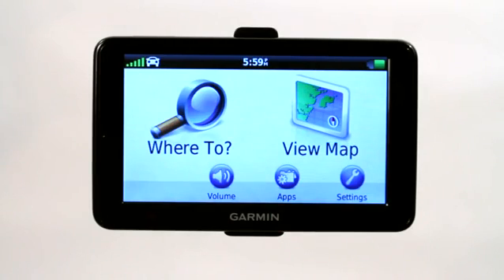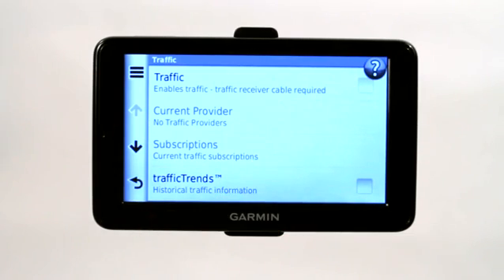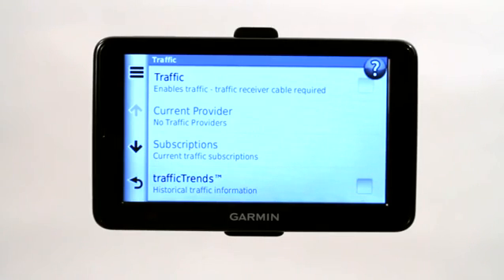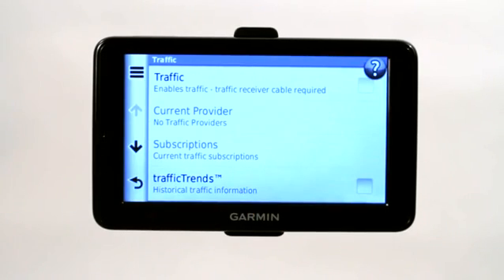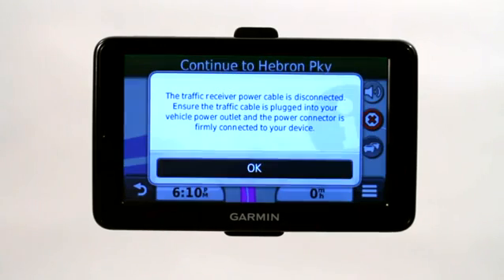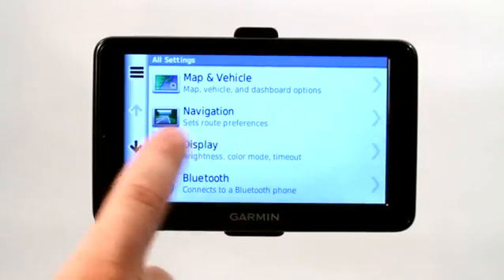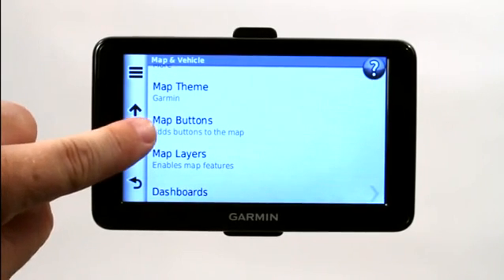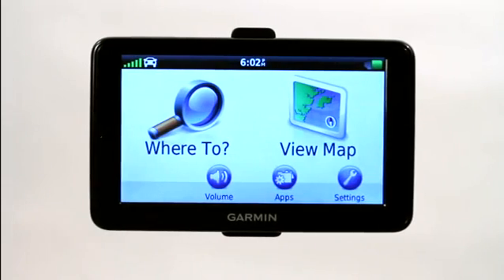How to Disable the Traffic Option on a Garmin GPS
How to Disable the Traffic Option on a Garmin GPS. Part of the series: GPS Help. Certain models of Garmin GPS allow you to view real time traffic updates. Disable the traffic option on a Garmin GPS with help from the GPS Wizard in this free video clip.